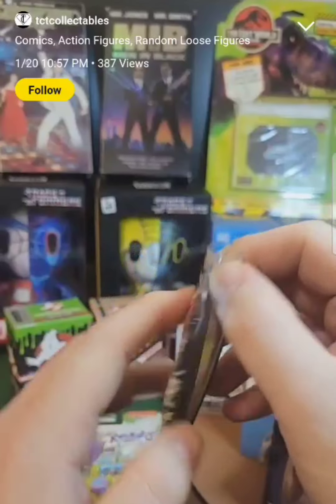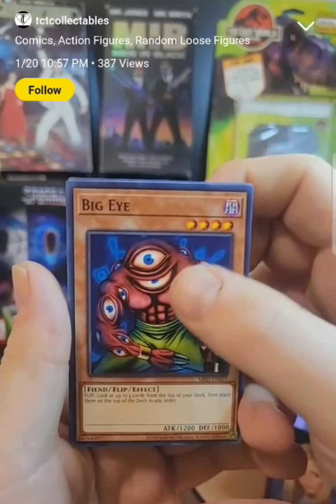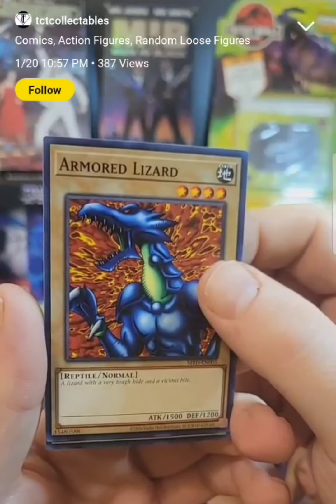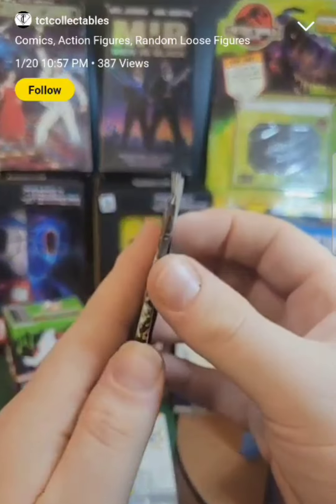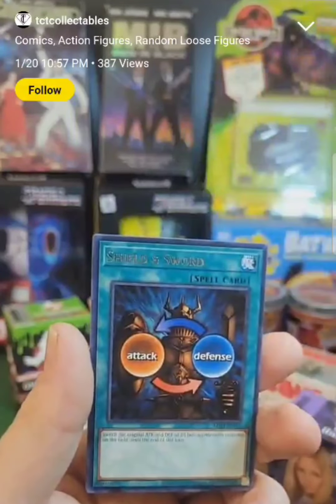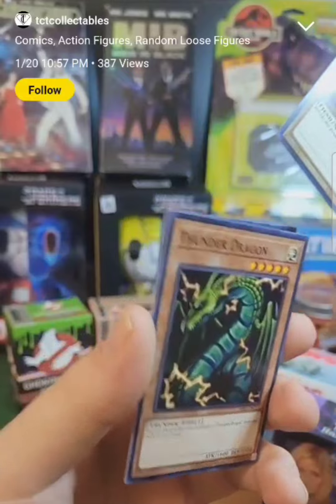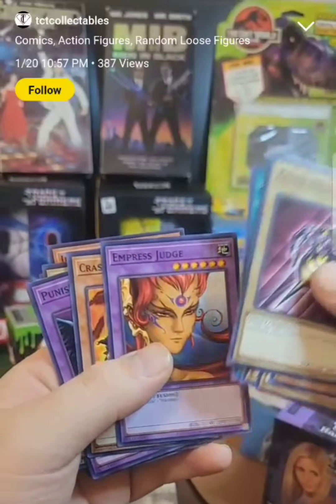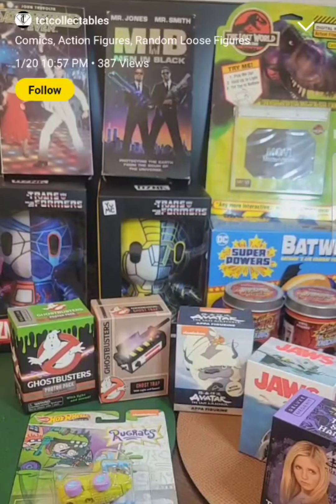Yu-Gi-Oh Metal Raiders Pack Rip on Whatnot Stream!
Ebay Store